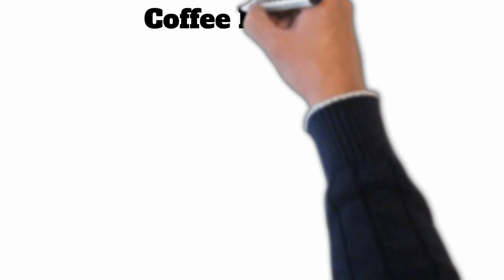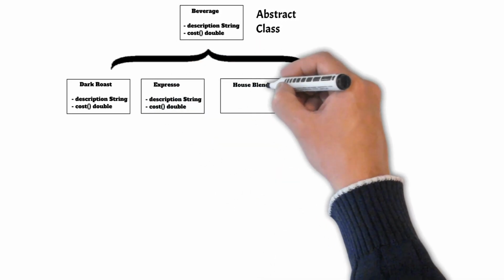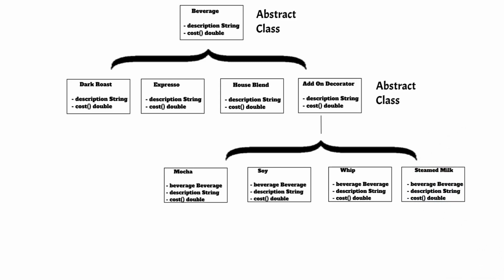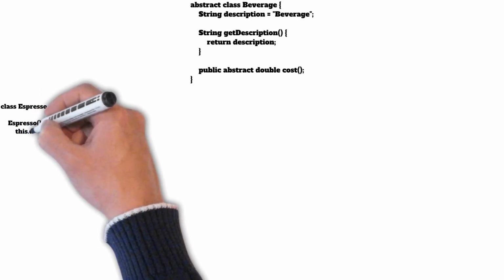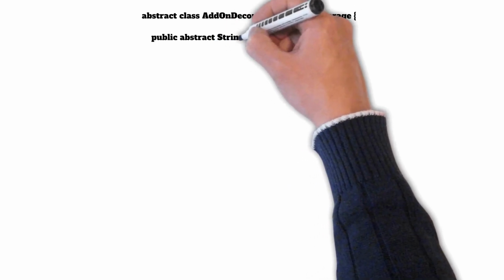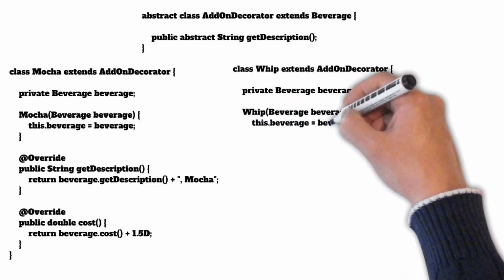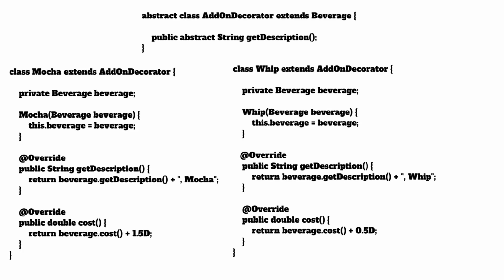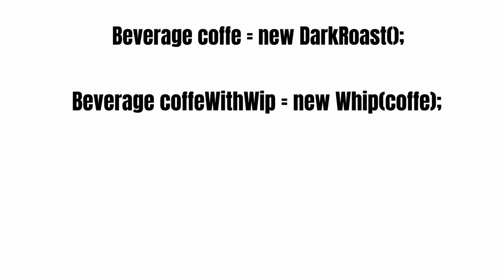Master the Decorator Pattern in Java: A Step-by-Step Guide to Elevating Your Design Skills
decorator design pattern
design pattern
decorator pattern
design patterns
decorator design pattern in java
decorator design pattern java
decorator pattern java
decorator pattern implementation
head first design patterns
decorator pattern in java
real time example for decorator design pattern in java
when to use decorator design pattern
decorator design pattern implememt
decorator pattern example
decoartor pattern
decorator pattern implementation java

Welcome to our tutorial on the Decorator Pattern in Java! In this video, we will take an in-depth look at this design pattern and show you how to implement it in your Java projects. Whether you're a beginner or an experienced Java developer, this tutorial is perfect for anyone looking to enhance their skills and improve the quality of their code.

The Decorator Pattern is a design pattern that allows you to add new functionality to existing objects in a flexible and reusable way. This pattern is especially useful for situations where you need to extend the functionality of an object without modifying its code.

In this tutorial, we will cover the following topics:

1) What is the Decorator Pattern and how does it work?
2) The benefits of using the Decorator Pattern in your Java projects.
3) A step-by-step guide to implementing the Decorator Pattern in Java.
4) Real-world examples of how the Decorator Pattern can be used in different applications.

By the end of this tutorial, you will have a solid understanding of the Decorator Pattern and be able to implement it in your own Java projects with ease. So don't wait, start learning now and take your Java skills to the next level!